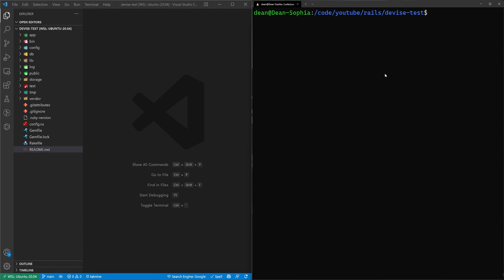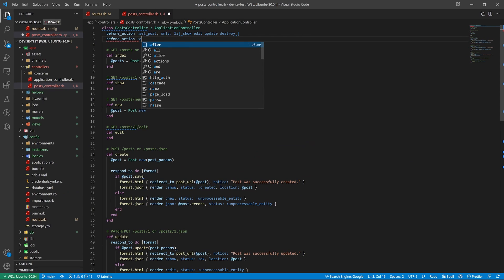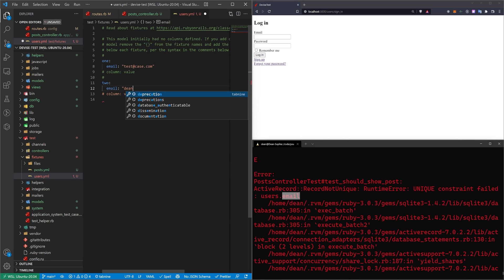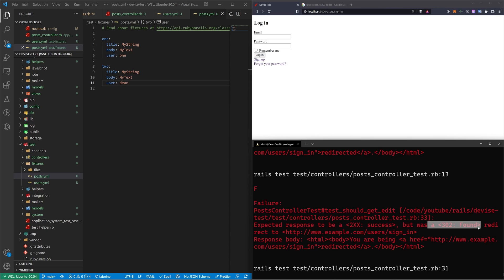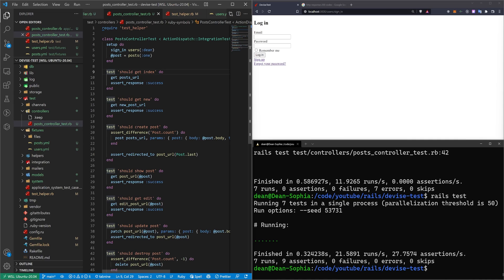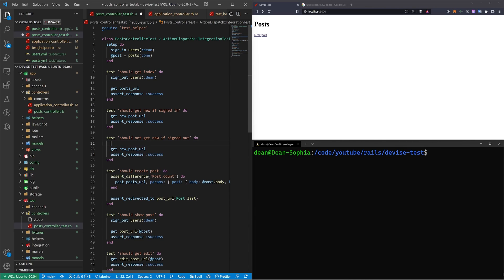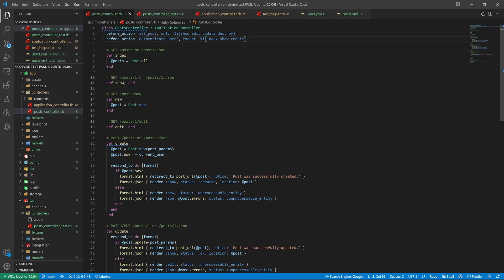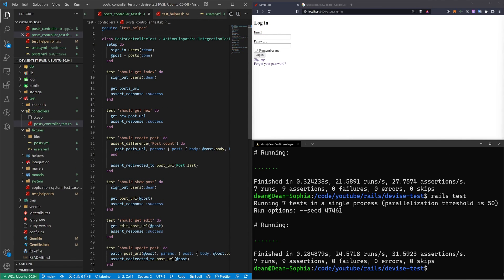Testing A Rails App That Uses Devise Sessions | Ruby On Rails 7 Tutorial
Timestamps
0:00 Testing Rails 7 With Devise
0:27 Setup Devise
0:37 Setup Post Scaffold
2:10 The User Fixture
3:16 The Post Fixture
4:30 The Devise Integration Tests
5:21 The Devise Integration Test Helper
6:50 Negative Testing Devise Redirects
 7:50 A Software Lead's Perspective On Integration Test Necessity